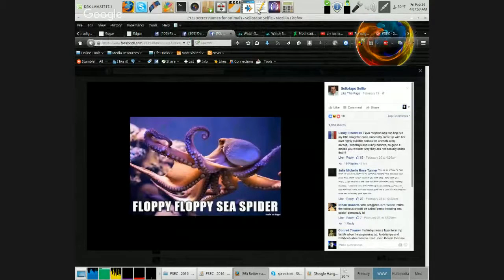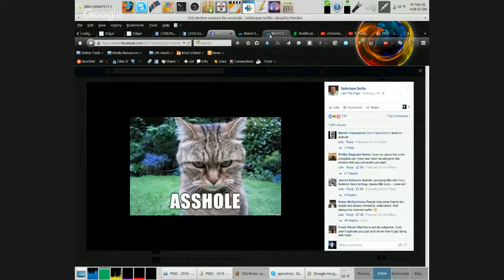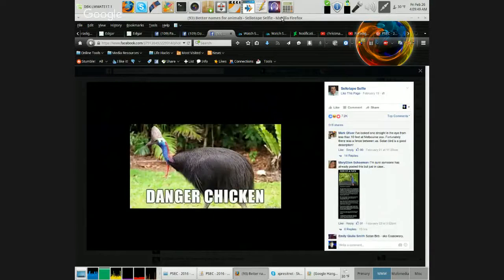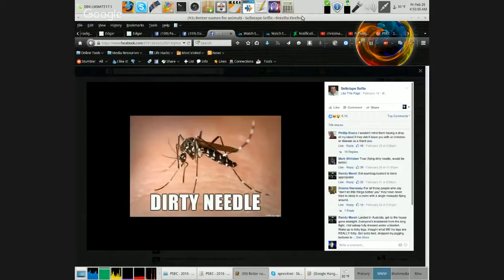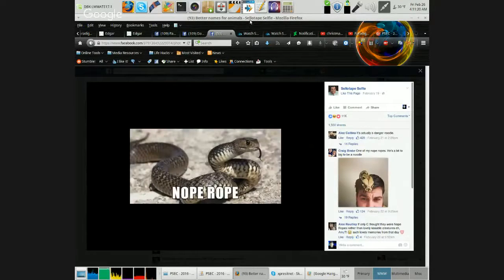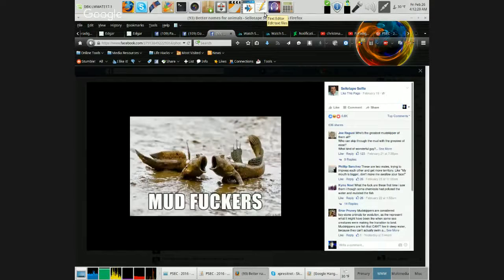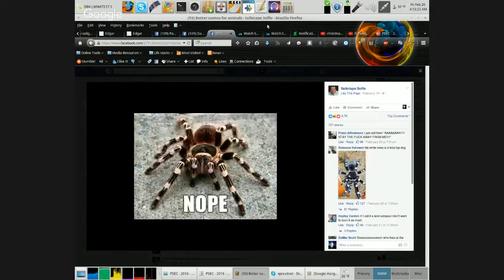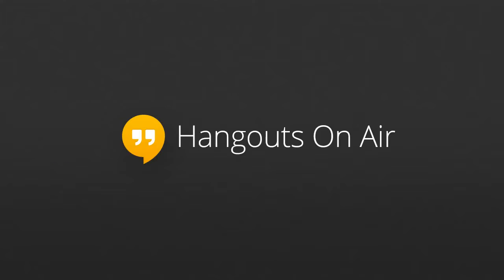PSEC - 2016 - Alternate Animal Names [hd 1280 x 720]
ABOUT: In this episode of "Paradigm Shift - An Educational Comedy" that we have titled as "PSEC - 2016 - Alternate Animal Names" -- Dave Kelso (Time Warrior) presents a breif funny Facebook Slide Show of alternate names for animals.

Applicable Hashtags

deviantART Journal: Unavailable.
ReverbNation Audio Link: Unavailable.